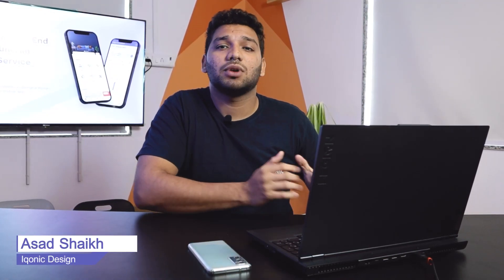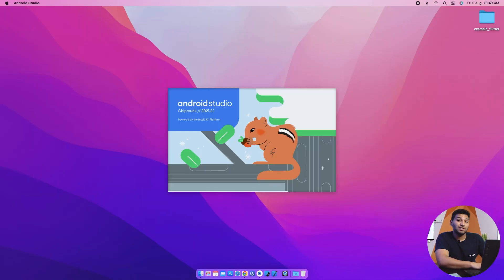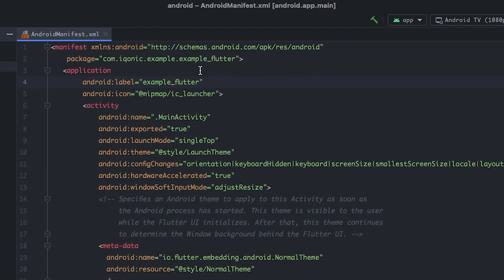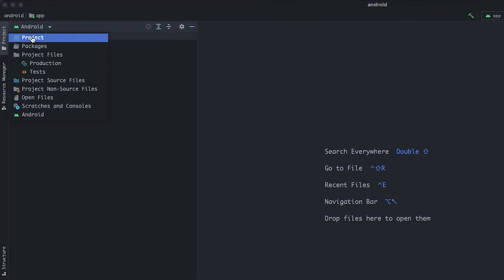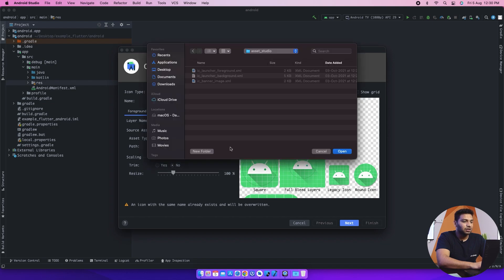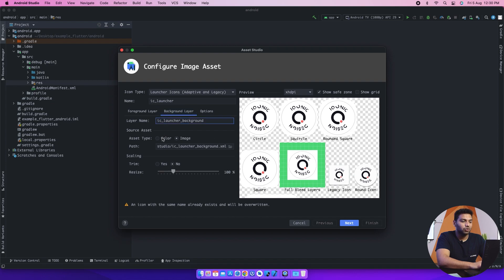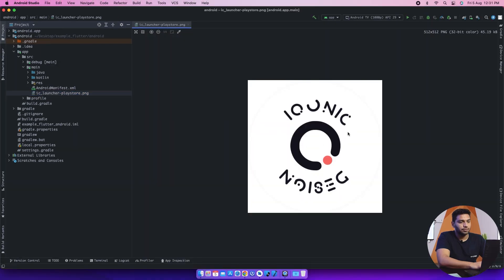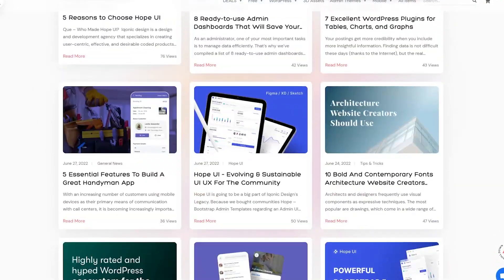Setting Up App Configurations in Android: A Step-by-Step Guide for Developers | Iqonic Design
Configuring your Android app is a critical part of the development process, as it allows you to customise your app's behaviour and appearance based on different user and device configurations. In this tutorial, we will guide you through the process of setting up app configurations in Android, step-by-step.
We will start by discussing the importance of app configurations and the various configuration options available in Android. Then, we will show you how to configure your app by creating a configuration file, setting up build flavours, and using resource qualifiers.
Next, we will cover how to access and use the configuration values in your app, including using SharedPreferences, BuildConfig, and other tools.
Throughout the tutorial, we will provide code samples and explanations of key concepts. By the end of the tutorial, you will have a fully configured Android app that can adapt to different user and device configurations.
Whether you're a student, hobbyist, or professional Android developer, this tutorial is a great resource for setting up app configurations in your Android app. So, grab your code editor and let's get started!